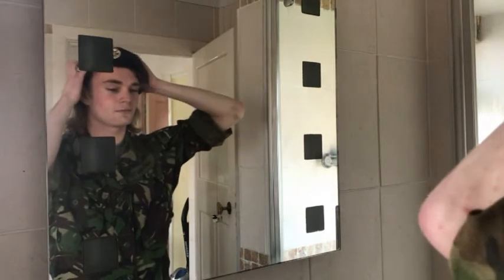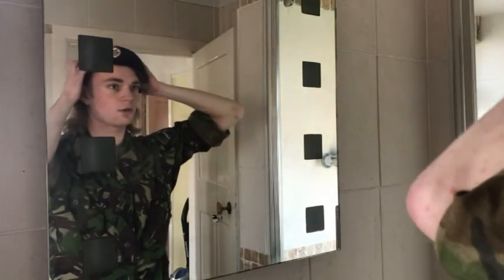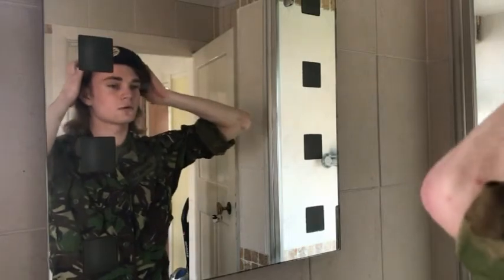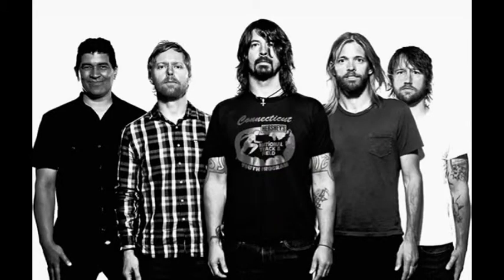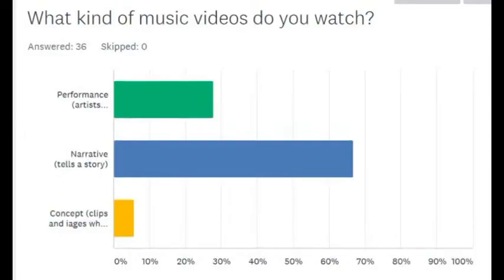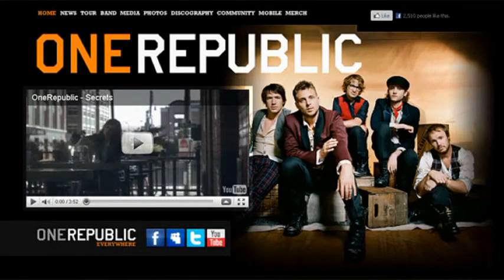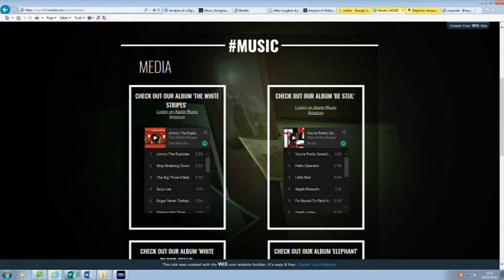Evaluation Question 1